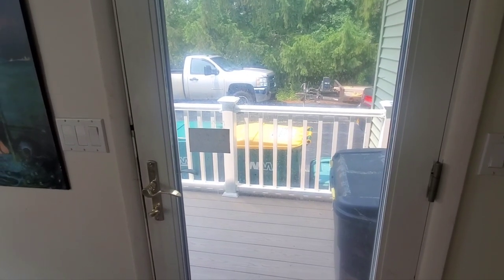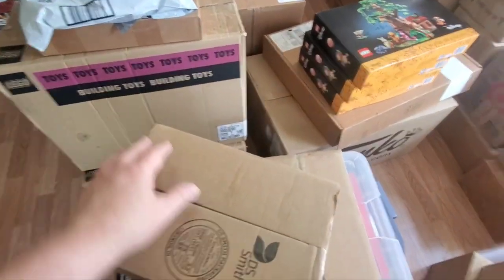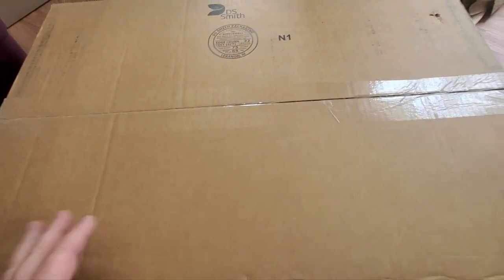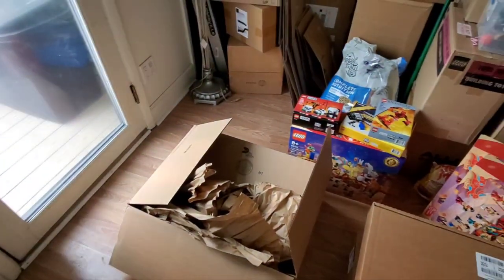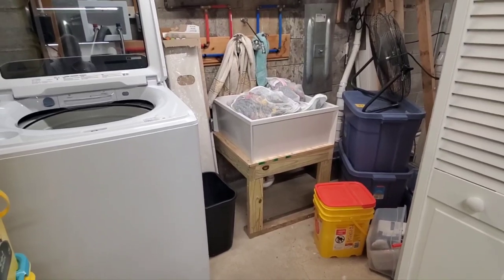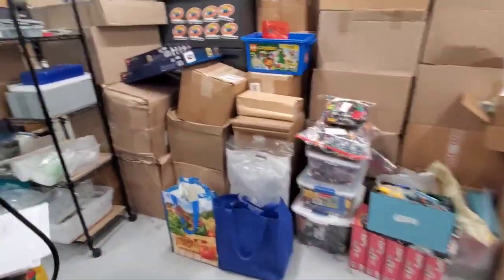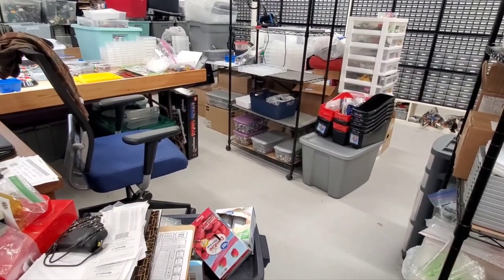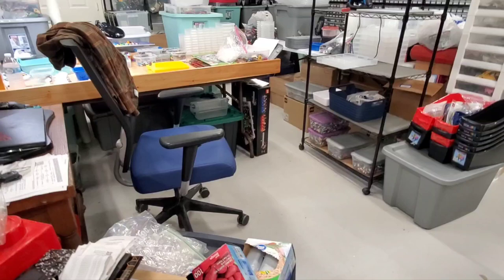VLOG #44 - A Haul, moving stuff around in the basement some and more Modified Plate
So, we start off with a Haul, and move into some moving of stuff around and working on Modified Plate still.

VLOG content may appear slower now, for a bit, as I have a LOT going on at home, getting ready for some guests to stay and in general getting things set the way I want them. So, much busier!

Sales are still relatively low, only 15 for July so far as of the writing of this (Late on the 24th) - so maybe I can get to 20 for the month! But I am starting to notice, when I do have a sale, often it includes parts that I just recently uploaded. Or, is only one part, as has happened Three times this month so far! (Only one part, but multiples of that part.)

DOTU Bricks at Gmail or Via the Bricklink store!

Contact address:
5607 Palmyra Rd Suite 183 [Street and number information]
USA [Country]